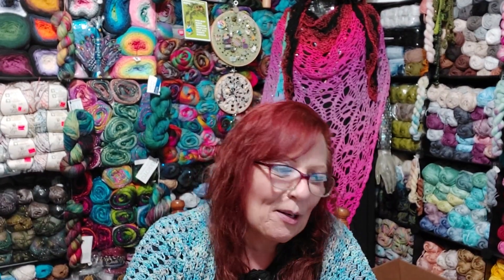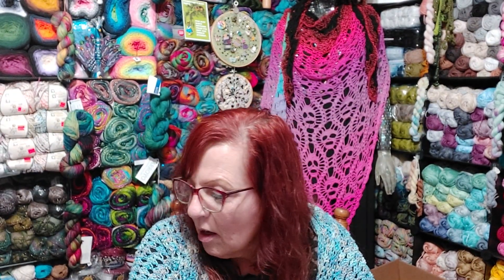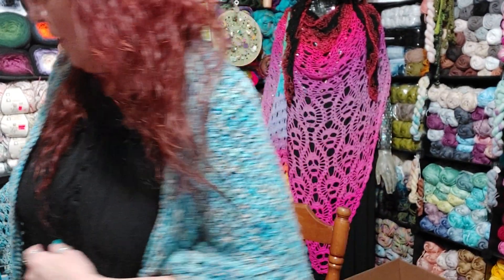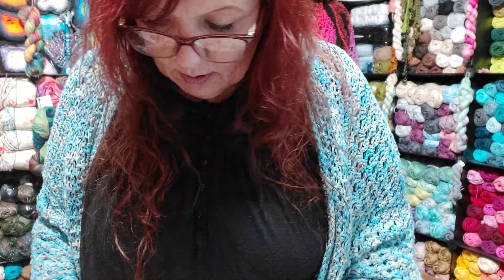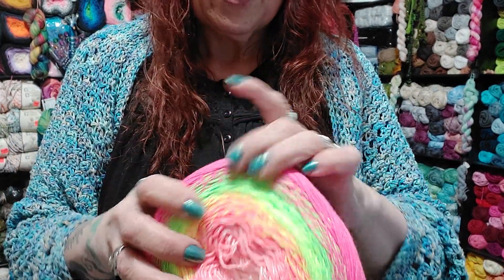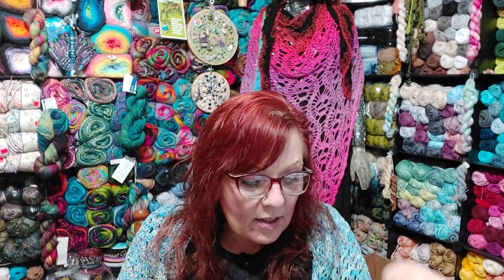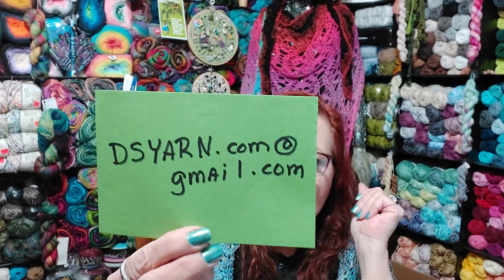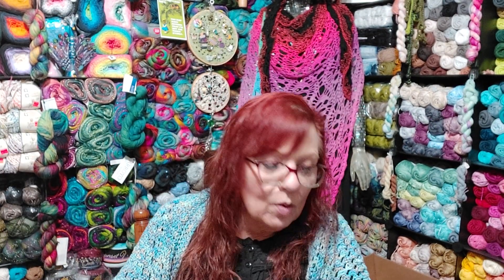YARN ART UPDATE 11/25/22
Giving the THUMBS UP some love. Sharing me out to your friends. That would be awesome ❤️.

Dee's Creative Hands Crochet ECT.

MERCARI -
Get up to $30 when you get started. Use code DNJDRD when you sign up with my